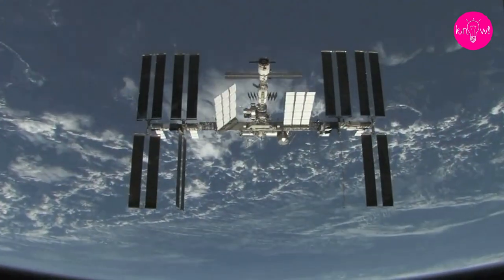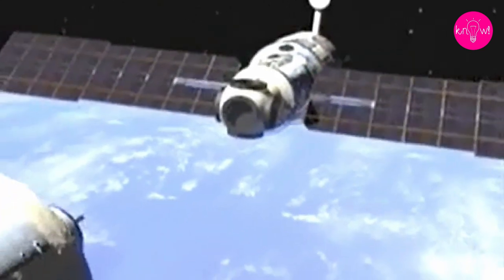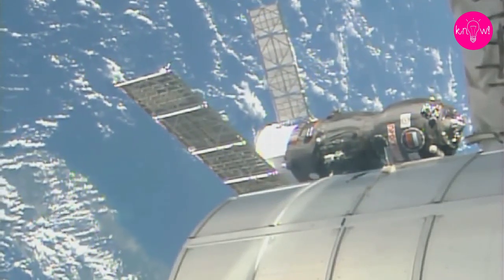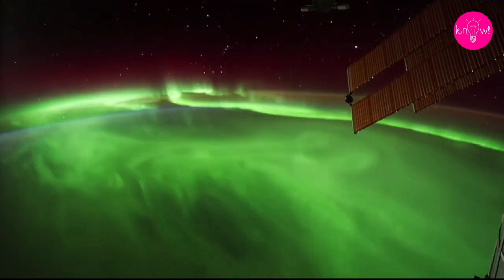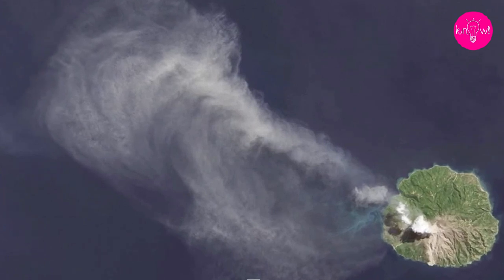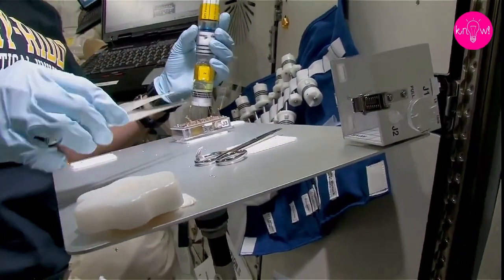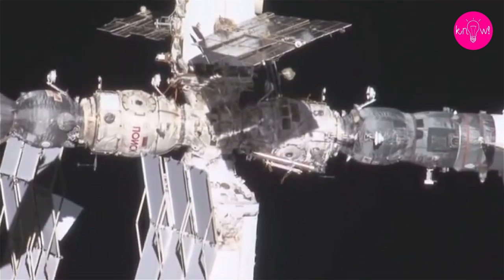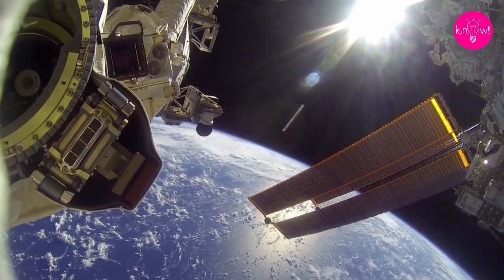International Space Station in 5 minutes documentary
Learn about The International Space Station in five minutes.
Get clued up with this micro-documentary all about the ISS by the time you've finished your coffee.